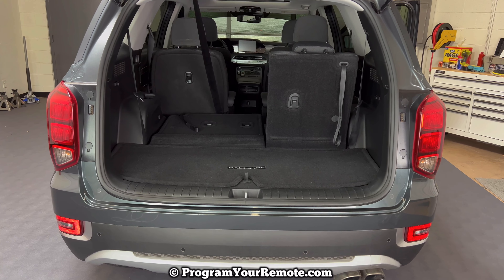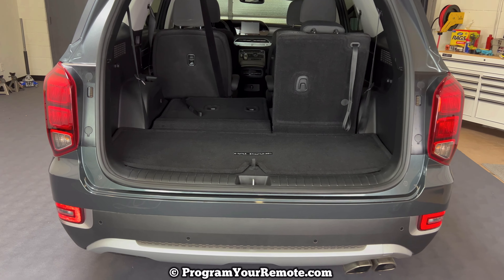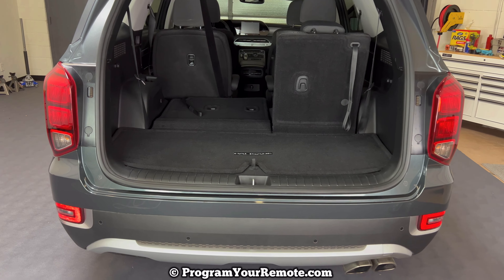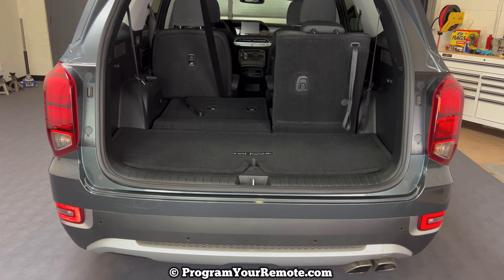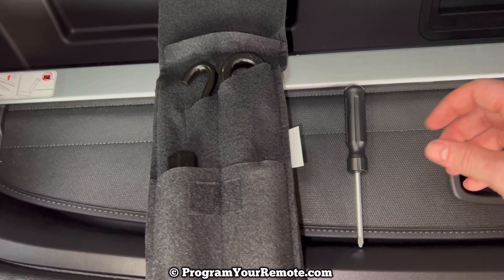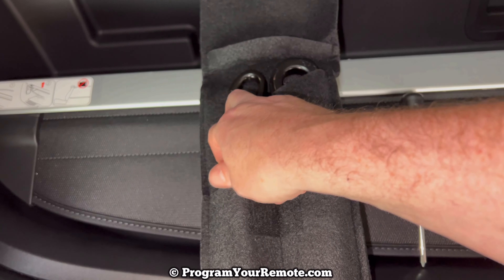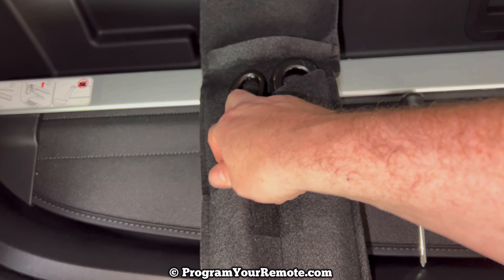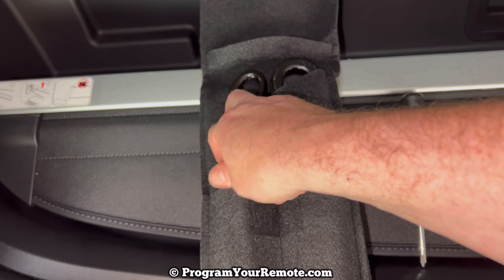2020 - 2022 Hyundai Palisade Spare Tire Location - How To Remove Spare & Jack Change Flat Tire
This video tutorial will show you where the spare tire, jack and tools you will need to change a flat tire are located in a 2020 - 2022 Hyundai Palisade. In order to remove the spare tire, you will need to use the tools shown in the video to get the spare tire down from underneath the rear of the Palisade.  Once the spare tire, tire jack and tool removal are complete you can then change your flat tire.

This video will show you the location of and how to remove the spare tire on the following Hyundai Palisade models:
2020 Hyundai Palisade
2021 Hyundai Palisade
2022 Hyundai Palisade